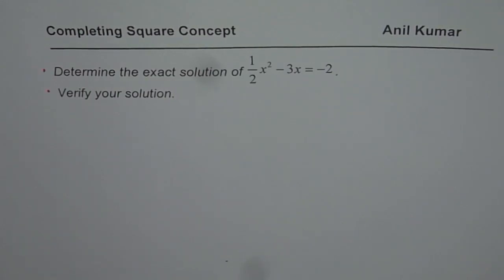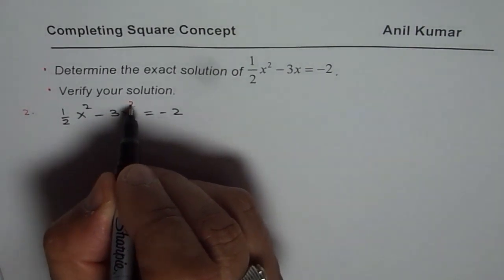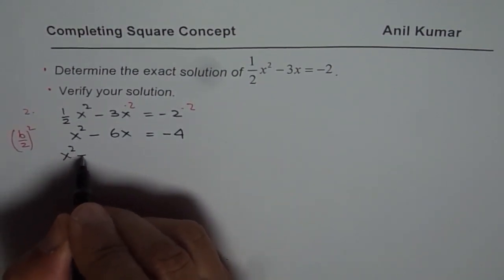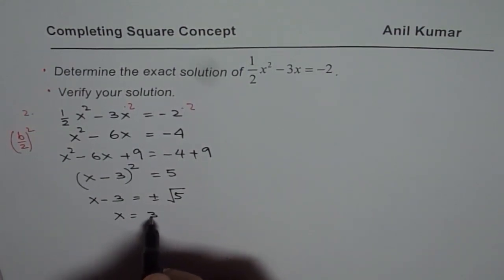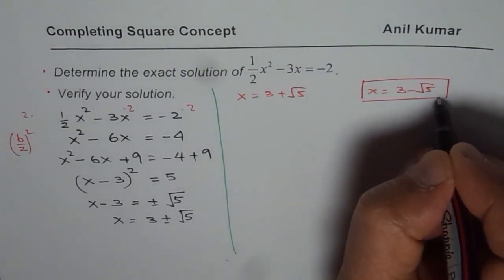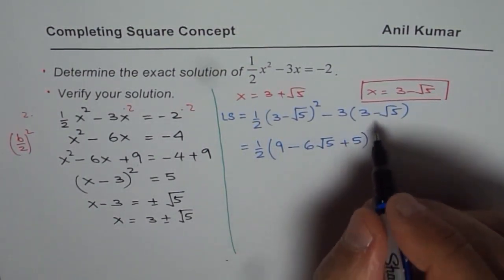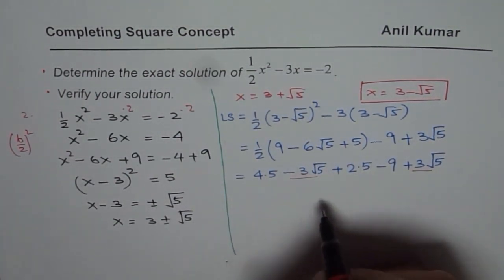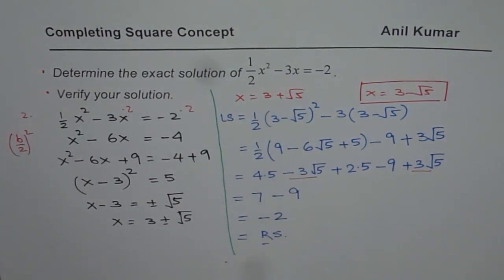Solve and Check Quadratic Equation by Completing Squares